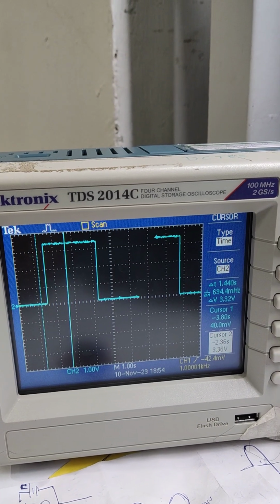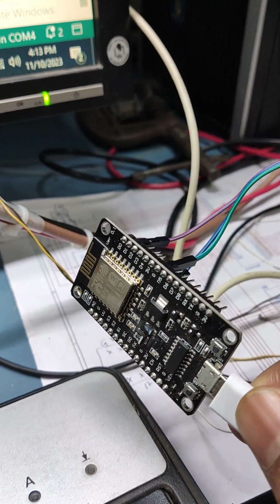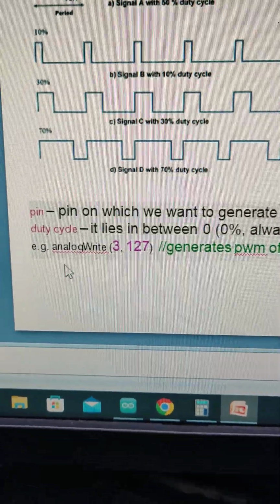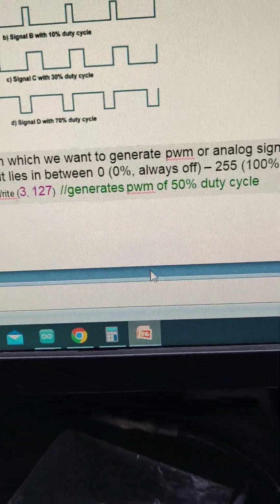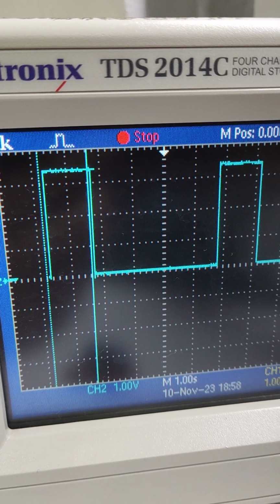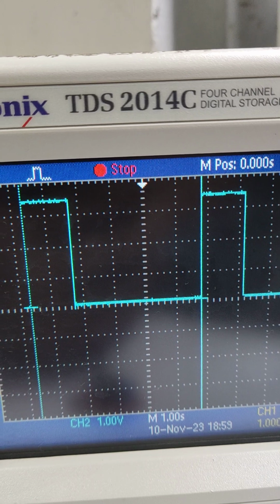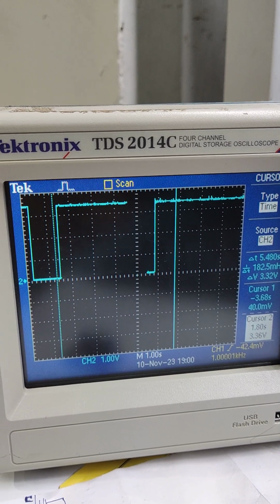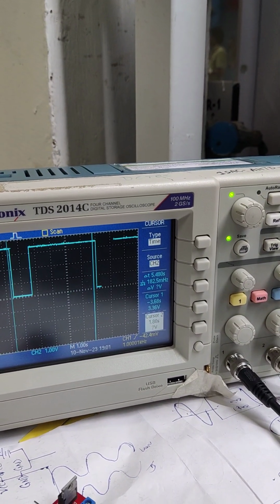Generating PWM signal & observing on Oscilloscope.